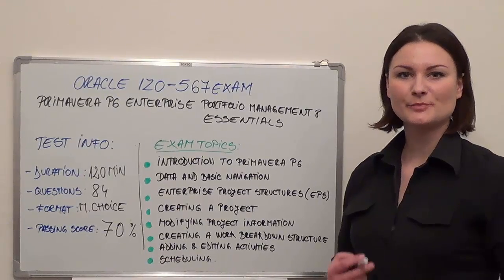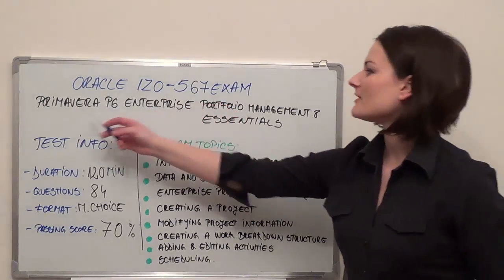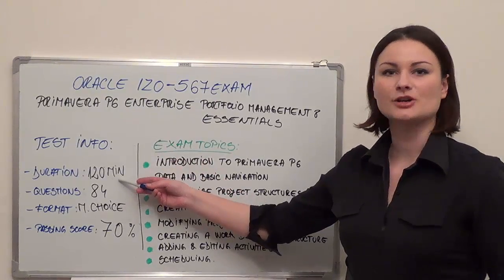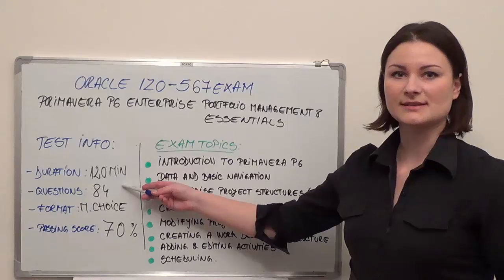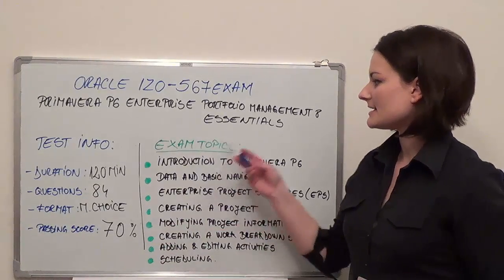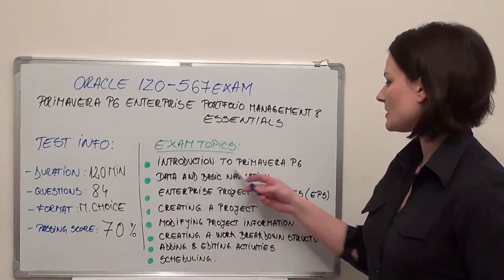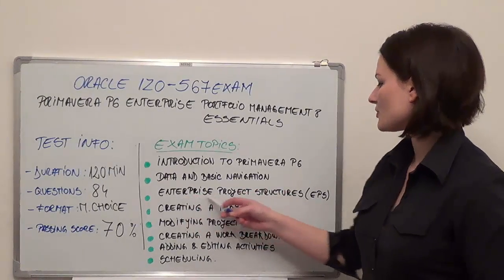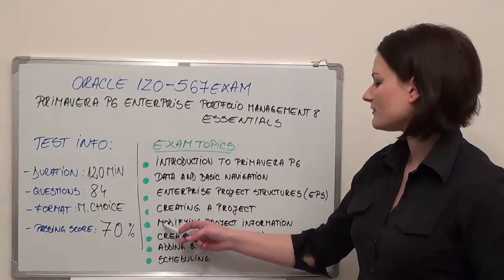1Z0-567 - Primavera Enterprise Test Portfolio Exam Management Questions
Exam Section 1 - Introduction to Primavera P6 Questions (Test Coverage 5%)

Exam Section 2 - Data and Basic Test Navigation Questions (Test Coverage 5%)

Exam Section 3 - Views Questions (Test Coverage 5%)

Exam Section 4 - Enterprise Project Test Structure (EPTS) Questions (Test Coverage 25%)

Exam Section 5 - Project Details and Defaults Questions (Test Coverage 17%)

Exam Section 6 - Creating a project Questions (Test Coverage 10%)

Exam Section 7 - Modifying Test Project Information Questions (Test Coverage 13%)

Exam Section 8 - Creating a Work Breakdown Structure Questions (Test Coverage 8%)

Exam Section 9 - Adding and Editing Activities Questions (Test Coverage 12%)

1. Introduction to Primavera P6
• Provide high level overview of Primavera P6 and its role as an Enterprise Project Portfolio Management tool

2. Data and Basic Navigation
• Differentiate between enterprise and project-specific data
• Open an existing 1Z0-567 project
• Open a view Exam

3. Views
• Customize a view

4. Enterprise Project Structure (EPS)
• Describe the components that comprise the Enterprise Project Questions Structure
• Discuss the importance of the 1Z0-567 EPS
• Identify different ways of setting up the EPS given varying business requirements

5. Project Details and Defaults
• Modify Project Details
• View the EPS Test Page
• Copy a Project
• View auto refresh functionality for filtered portfolios
• Use the Schedule Checker
• Use the Schedule Preview
• Restore a 1Z0-567 baseline
• Convert a project to a baseline
• Status activities in the General detail Test window
• View enhanced filtering functionality Questions
• E-mail and activity view Exam

6. Creating a project
• Create a project
• View the Exam Administration Page
• Level Resources
• Convert a shared resource calendar to a personal resource calendar questions
• Display the 1Z0-567 Assignments page in table, GANTT Chart and spreadsheet views

7. Modifying Project Information
• Modify Project Information questions
• Create a project from a template
• Tailor a test project using a WBS element from a template
• Create a template from a project

8. Creating a Work Breakdown Structure
• Define a Work Breakdown Structure
• Customize Toolbars
• Customize a view using quick links on the toolbar
• Display 1Z0-567 Details windows
• Type ahead to display field values
• Fill down

9. Adding and Editing Activities
• Add and Edit Activities
• View enterprise test data
• View enterprise global data and create a global calendar
• View enterprise global data and create a User defined field
• View application exam settings
• Create  new user